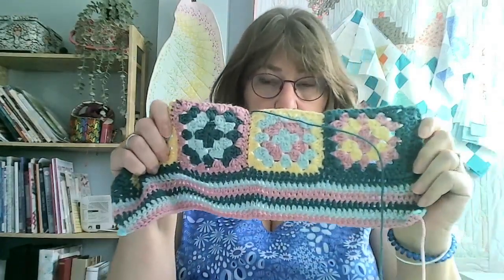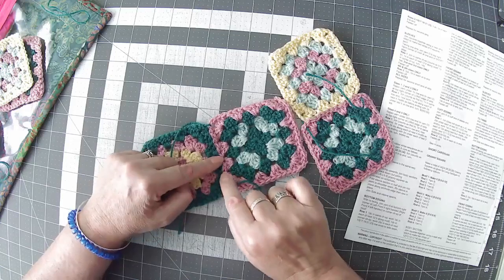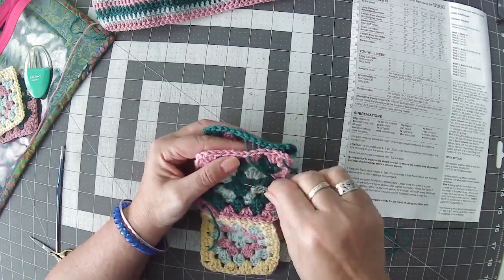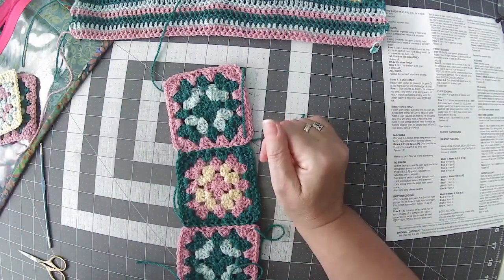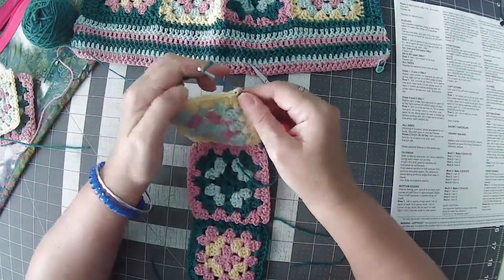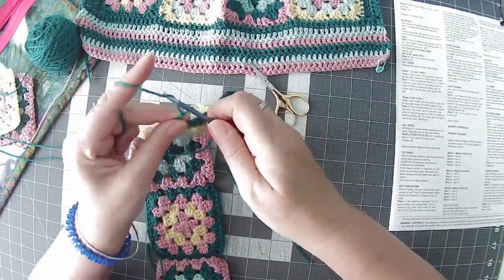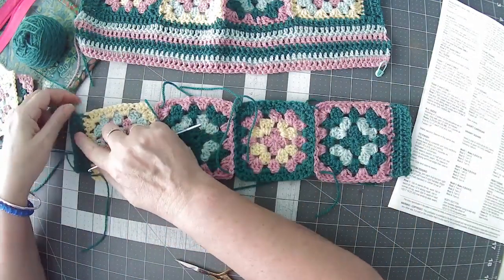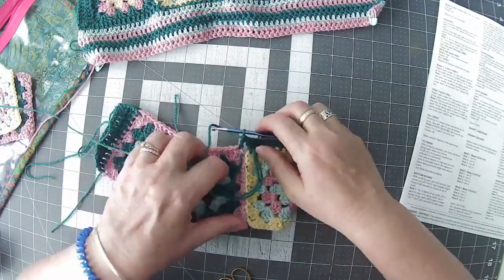How To.. Granny Square Cardigan - Part 2 - 24.08.23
Join Sarah Jane as she continues with her crochet project - a Granny Square cardigan. Details of the pattern can be found in the video.

Most of our videos start with new items in our shops or sale items, etc so please feel free to skip this if this isn't your bag!

or visit our Facebook page to learn more about us.